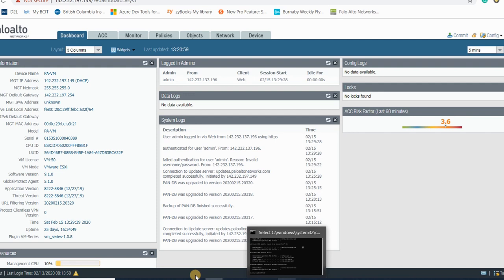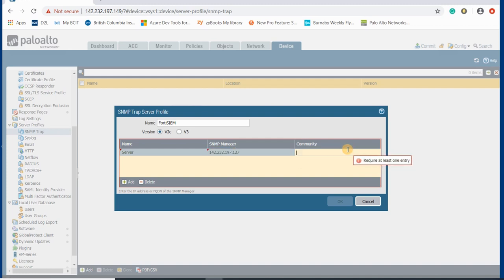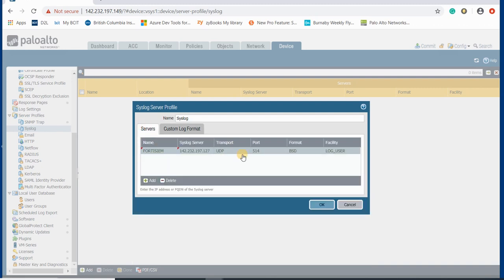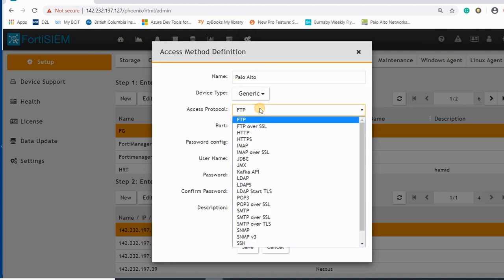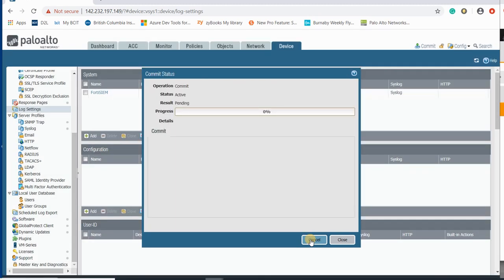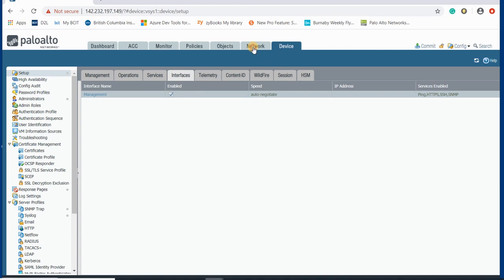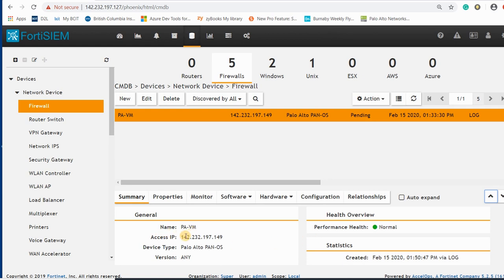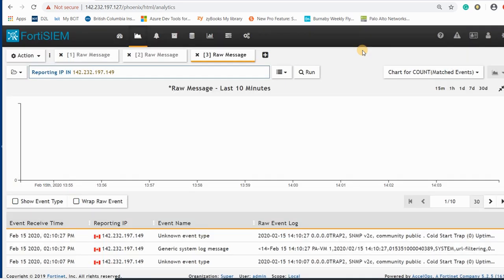Connect Palo Alto Firewall to FortiSIEM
Palo Alto Configuration for FortiSIEM - SNMP and syslog configuration in Palo Alto Firewall.